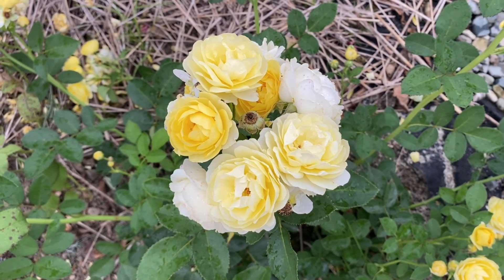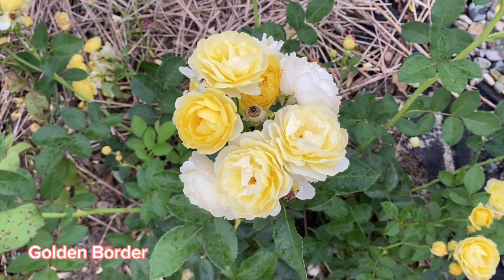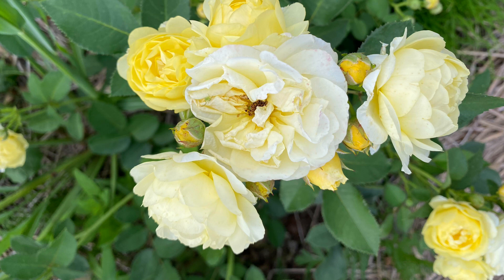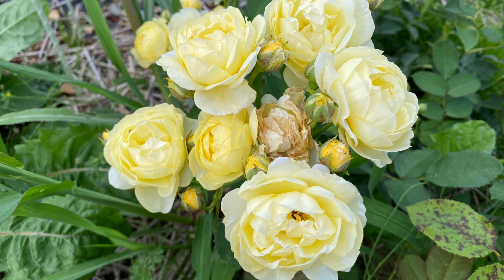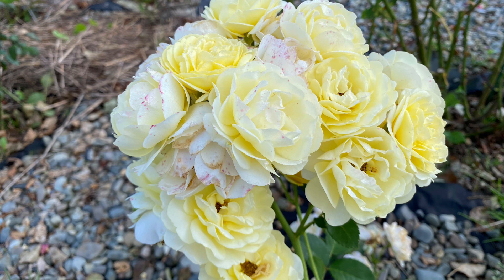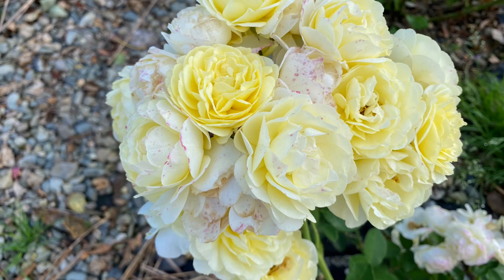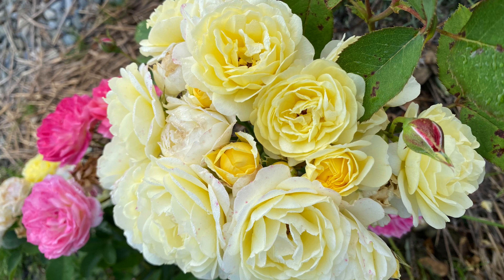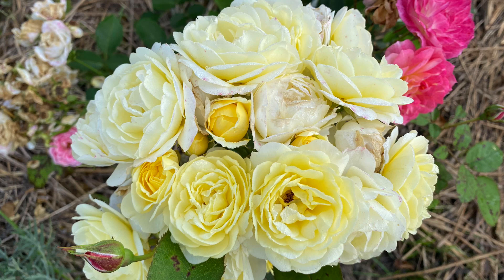Golden Border (Comtesse du Barry) what an amazing, disease resistant floribunda in ukrainian garden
Variety description in Ukrainian rose encyclopedia